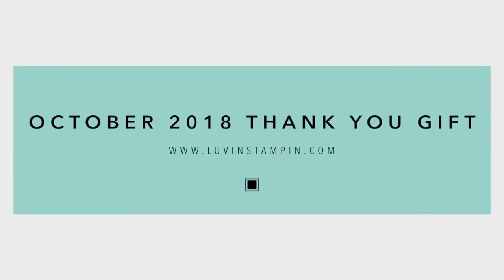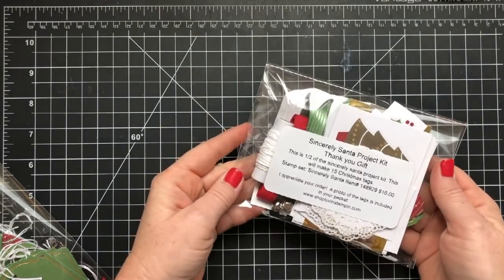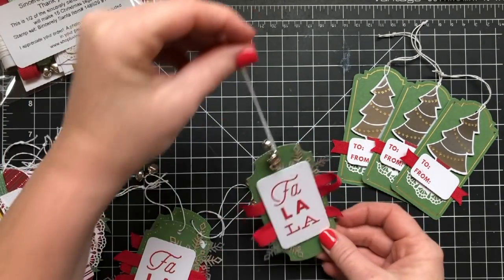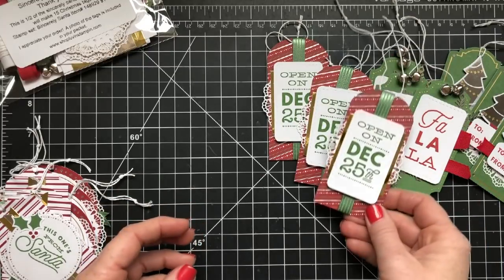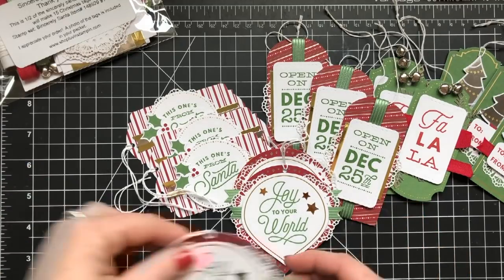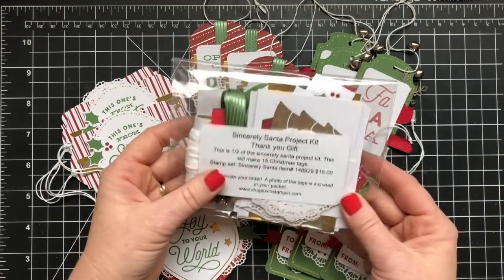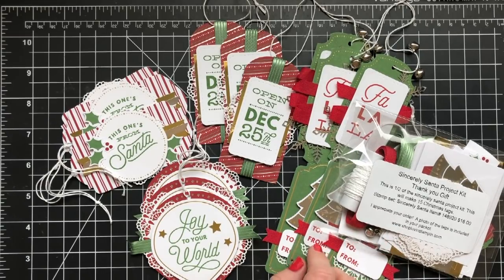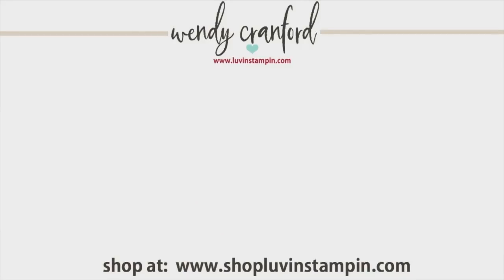October 2018 Thank You Gift